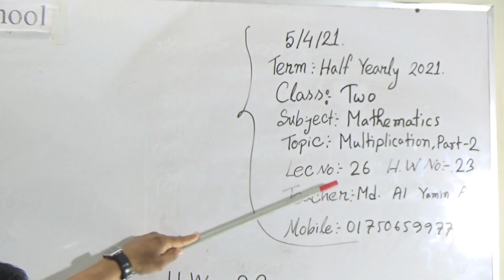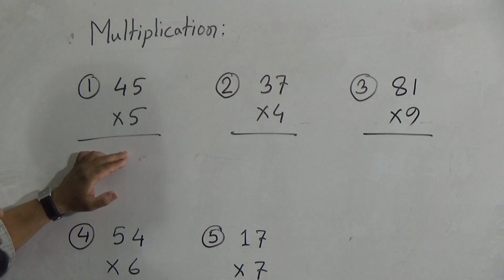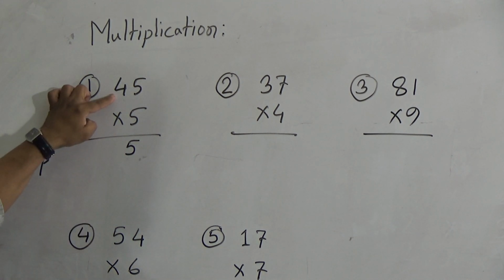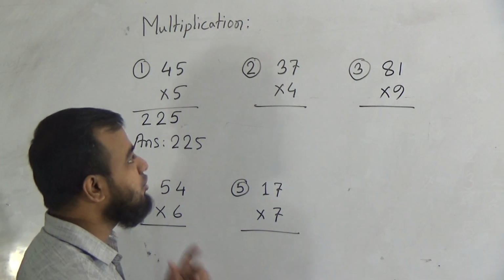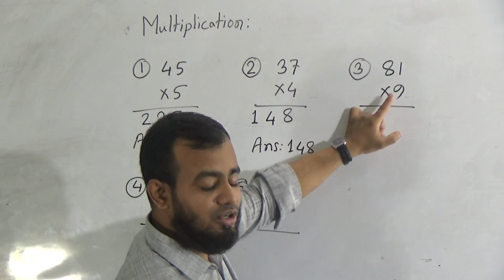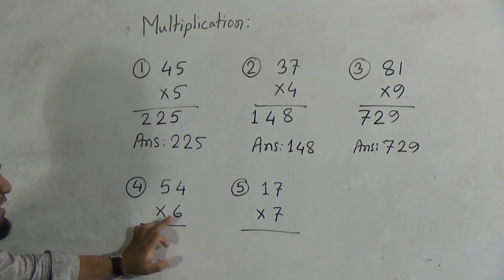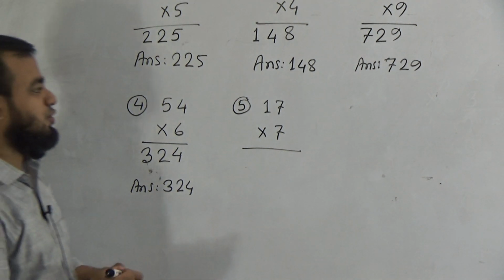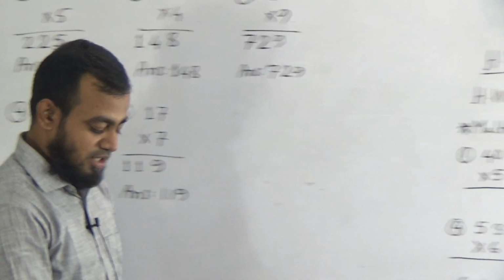Class: Two, Subject: Mathematics (Lecture- 26), Topic: Multiplication (Part-2)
Class: Two
Subject: Mathematics (Lecture- 26)
Topic: Multiplication (Part-2)
Teacher: Md. Al Yamin Ap